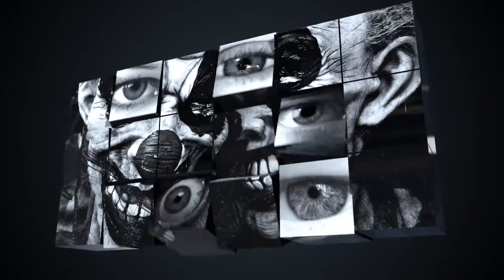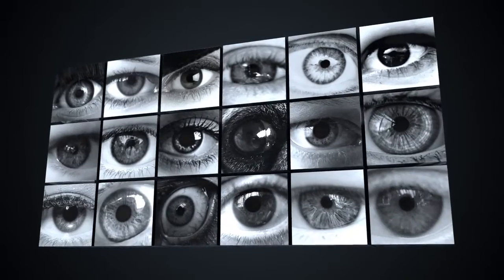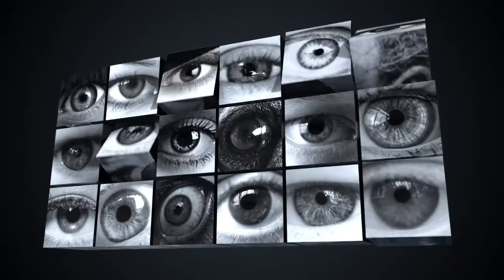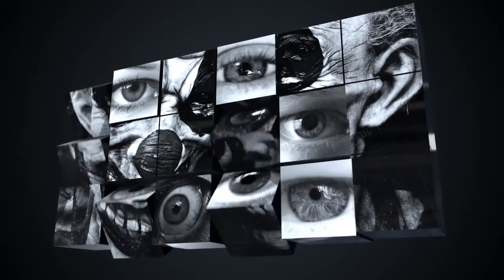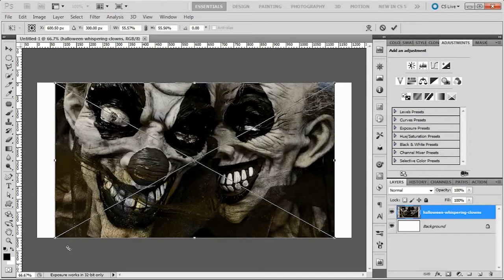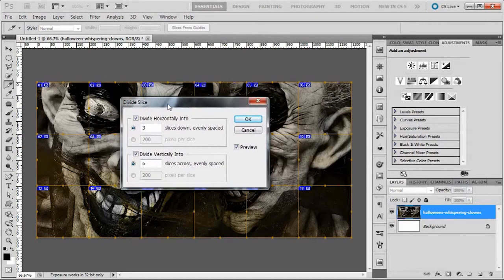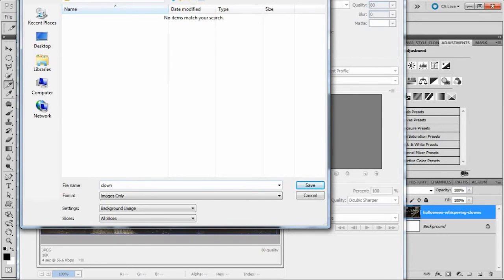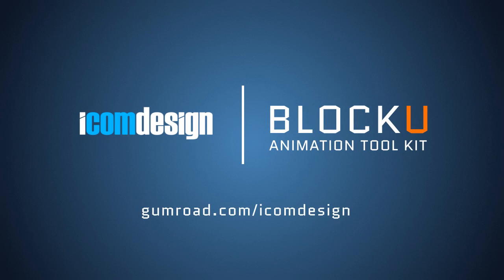Cut Up An Image In Photoshop And Save Them As Separate Files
A quick tip tutorial that explains how to cut up an image in Photoshop and then export them as separate individual image files.